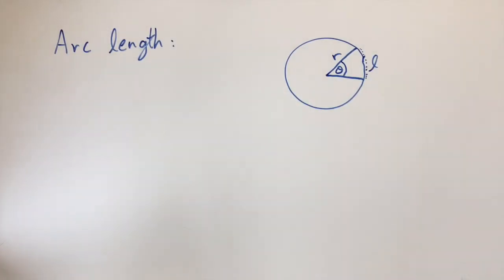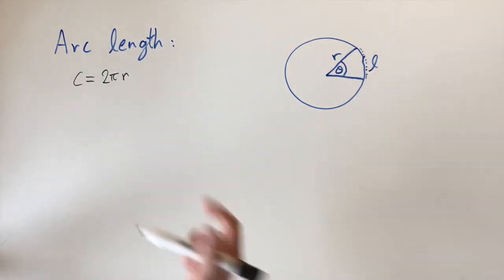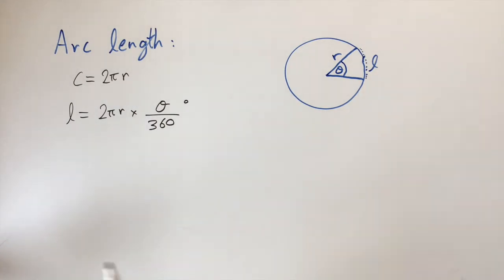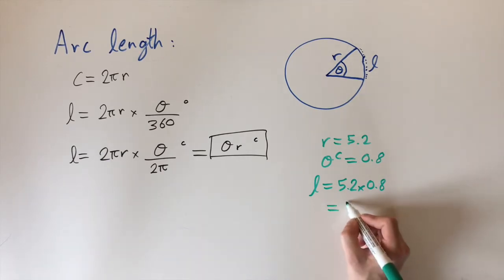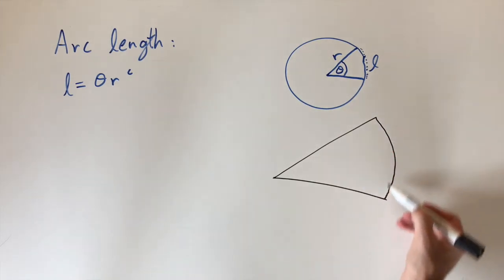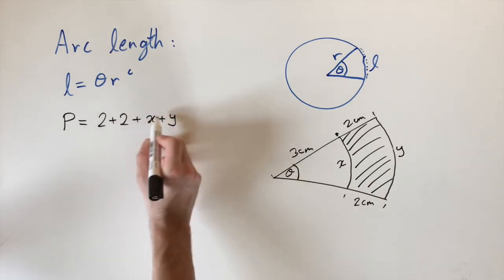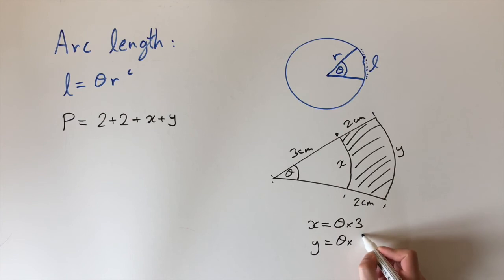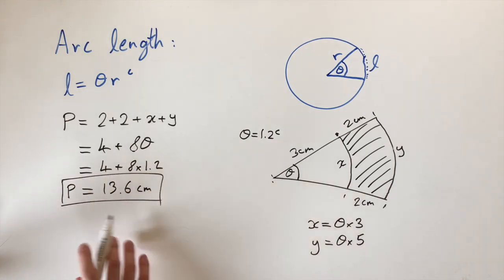Formula for the arclength of a circle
A simple formula to calculate the length of an arc using radians.